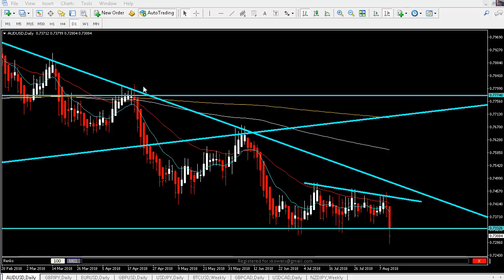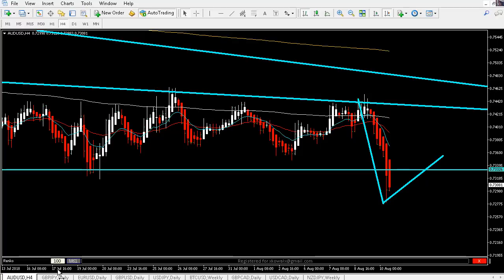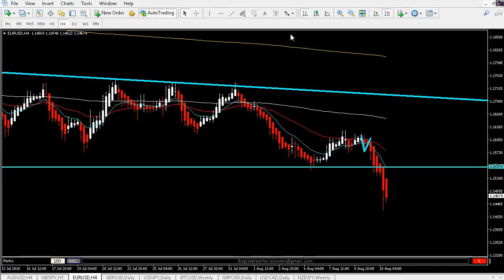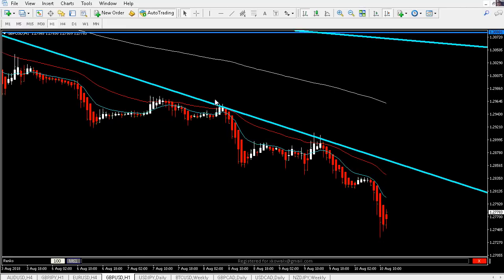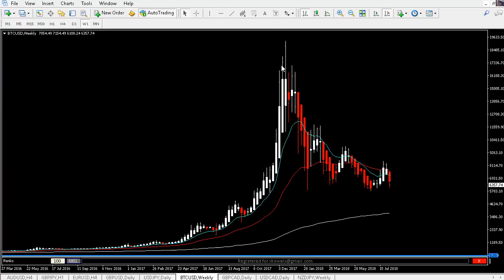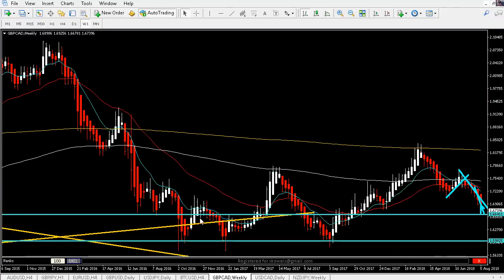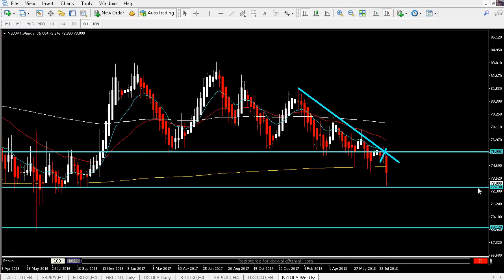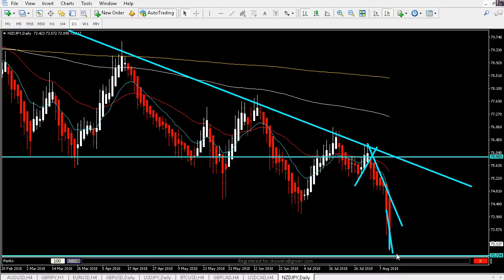Forex Weekly Forecast - August 13 -17 - 2018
Hi all!

Here is my weekly Forex forecast for August the 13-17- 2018. Many Forex pairs are moving again and actually breaking out of a range. It's time to take advantage of the volatility and look for some swing, day and scalping trades.

Nikos Mermigas